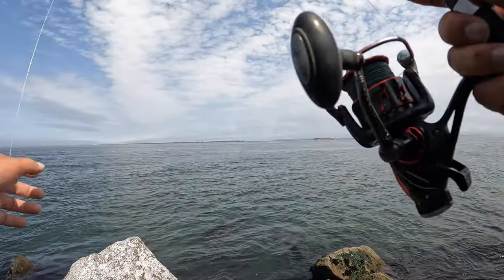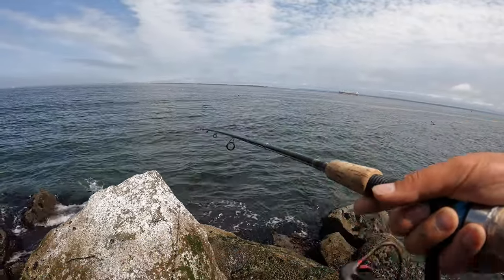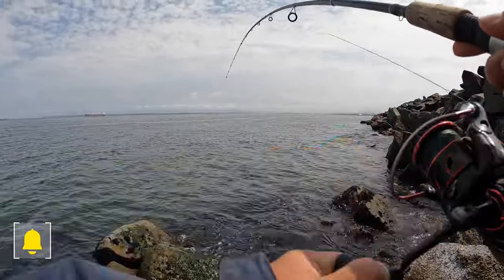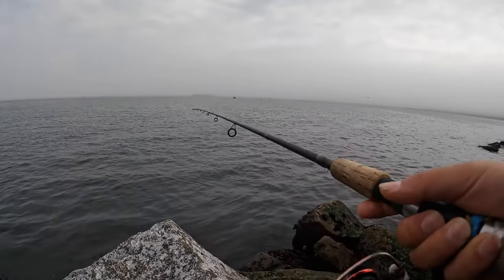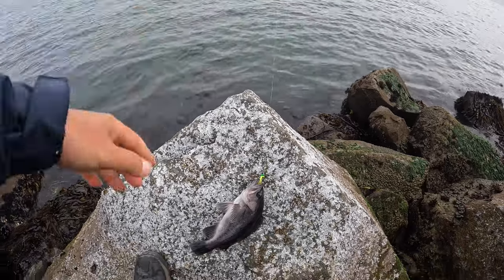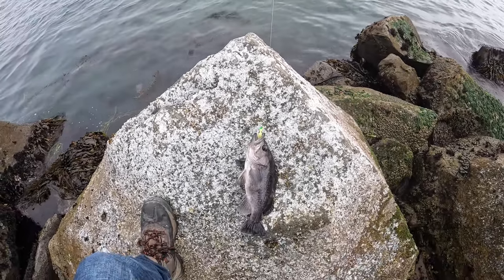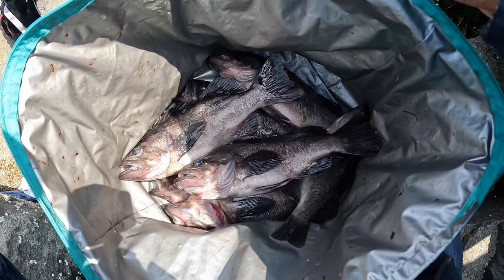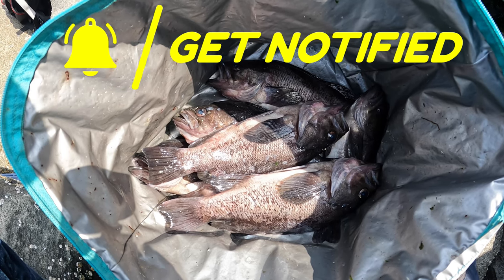Another quick limit of black rockfish on the jetty 08/06/2023 | How to fish from the jetty in WA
My setup:
1. 9ft6 ML fishing rod
2. 3000 spinning reel
3. 40lb main line, 15lb lead line, 1/2oz egg sink
4.
5.

Landed more than 20 black rockfish, kept 7 bigger ones and released all smaller ones.

West coast jetty fishing opens at the second half of Mar in Washington State through Oct. Rockfish and lingcod become active when the water warms up. In Washington state, you can get black rockfish (Sea bass) and lingcod at Westport jetty, Ocean Shores jetty and Cape disappointment jetty. Jetty fishing can be very productive, but it's dangerous at the same time, be sure you have a pair of good shoes which can hold the ground.